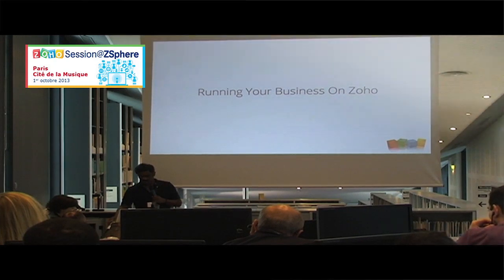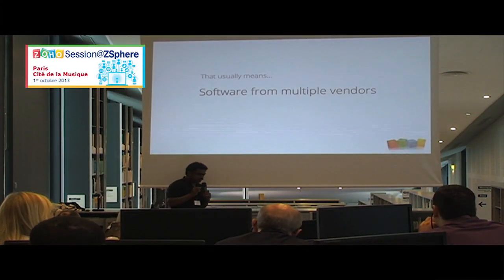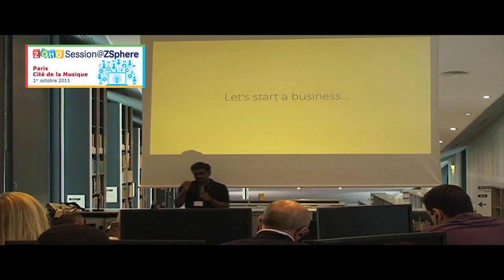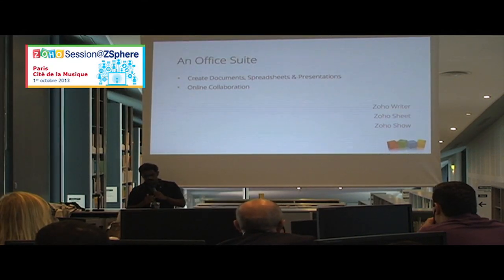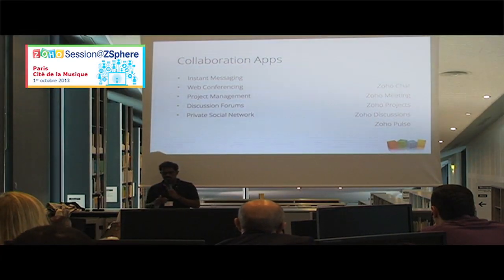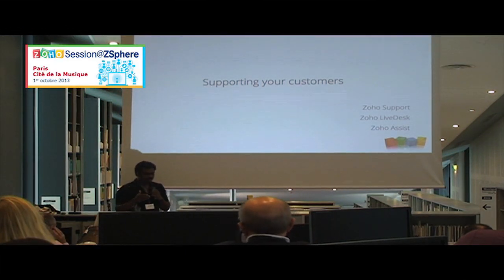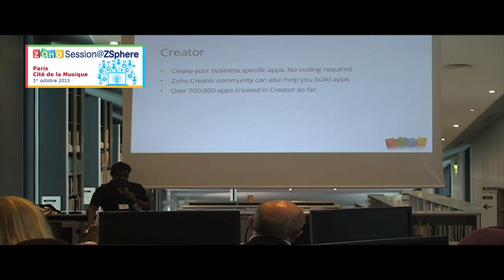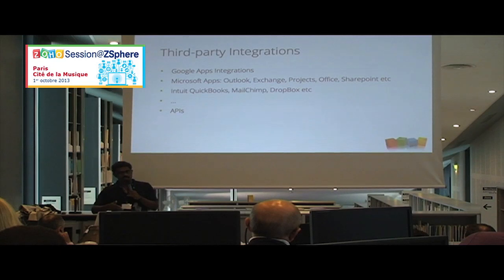ZohoSession@ZSphere Paris 2013 Raju Vegesna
Intervention de Raju Vegesna "Zoho Chief Evangelist" lors de la ZohoSession organisé par Zsphere le 1 octobre 2013 à la cité de la Musique.